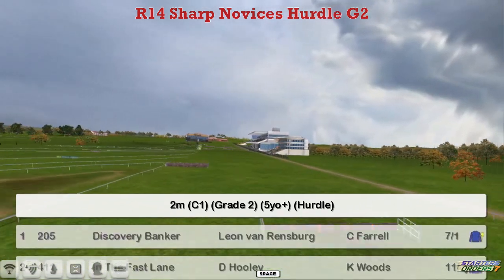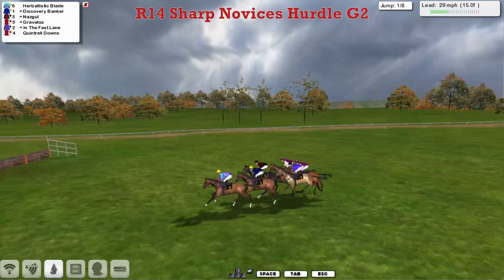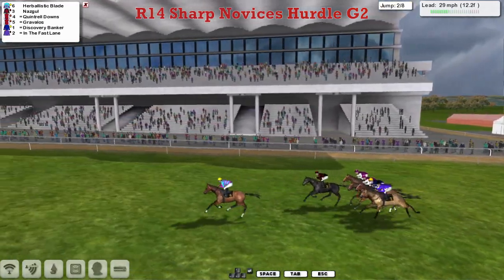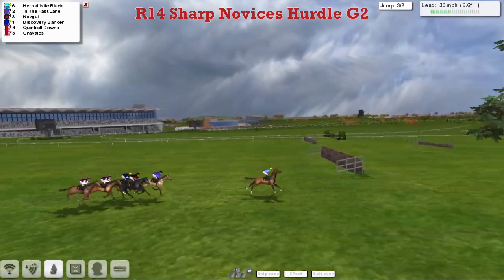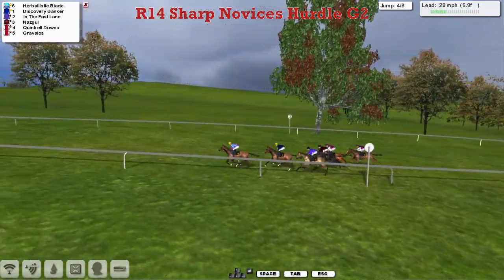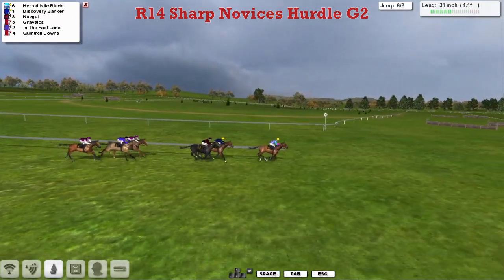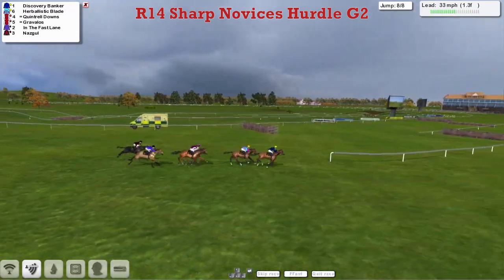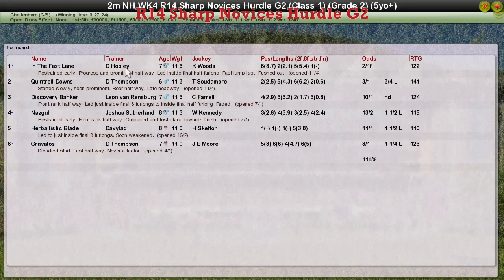NH WK4 R14 Sharp Novices Hurdle G2